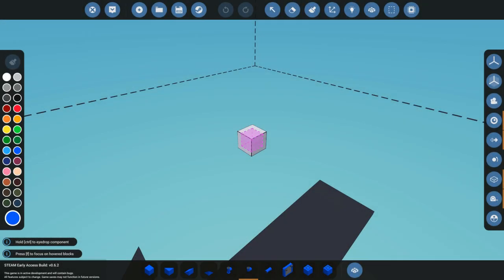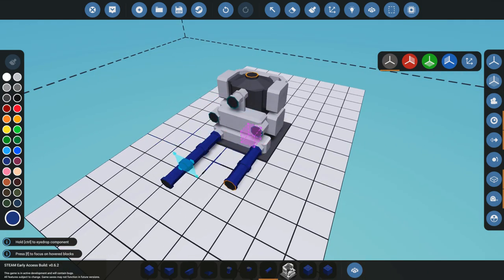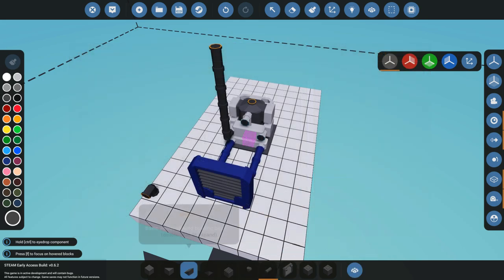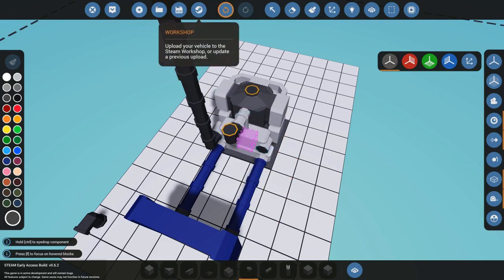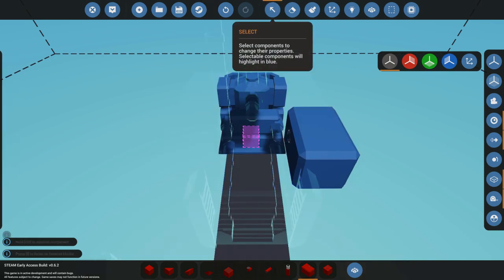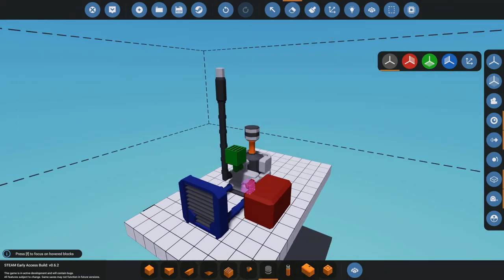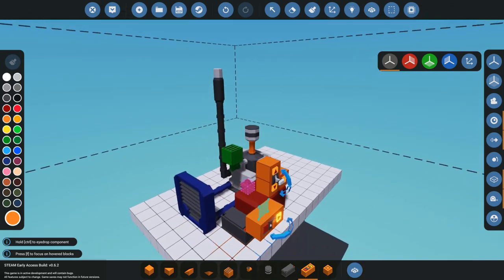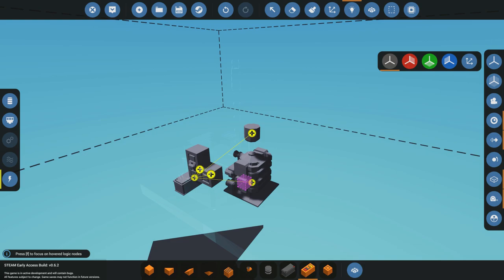Stormworks Advanced Engine Tutorial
Quick build of the Advanced  Small Diesel Engine for StormWorks Build and Rescue. Some people are still having a hard time with the advanced engine so i made a quick video you can follow along step by step to get you running in StormWorks Build and Rescue. More videos with advanced builds to come in the future.

Hope this video helps you out with you're current or future Boat, Plane, Train, Truck or Car creations. ENJOY!!

This build was for StormWorks Update: v0.6.2 future updates may change the engines and how they work.

All music found on the YouTube Creator section.